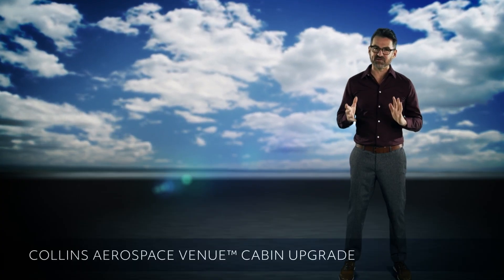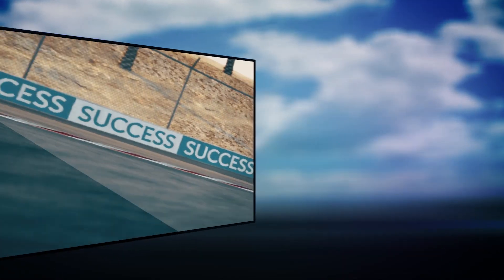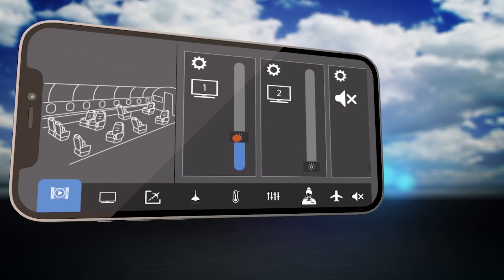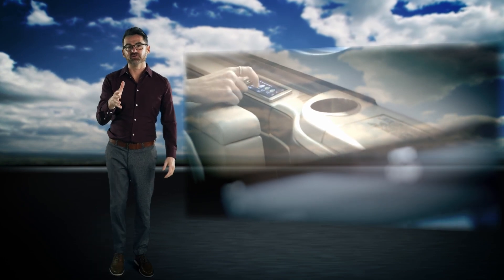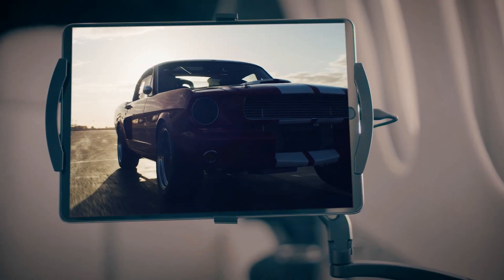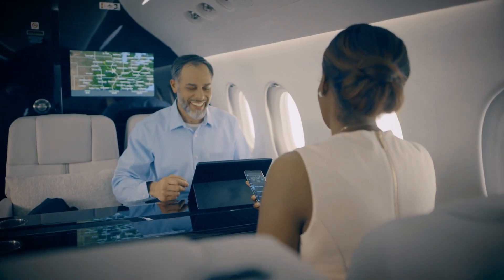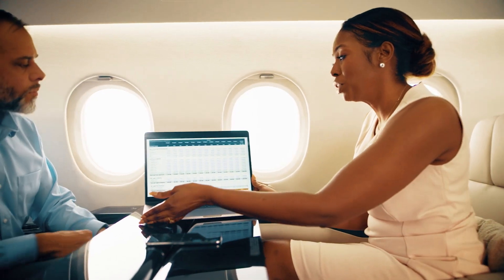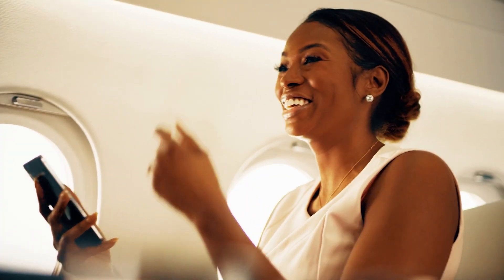Collins Aerospace Venue Cabin Management System Upgrade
Experience a guided tour through all the innovative technologies that Collins Aerospace has to offer for the world's most advanced Business Jet & V/VIP Cabins.